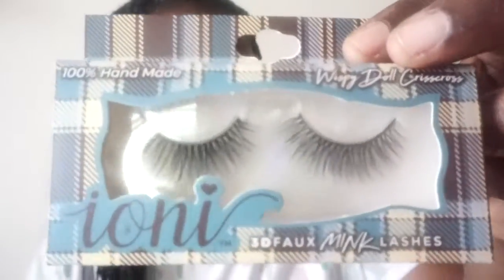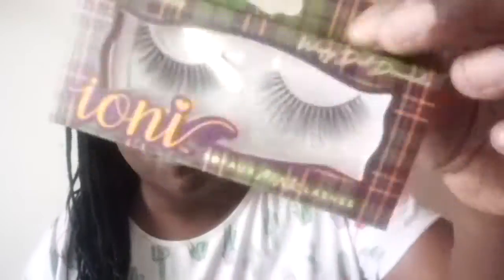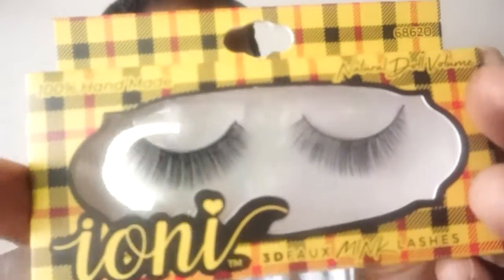Why I think Summer Walker is lying: The Shaderoom Recap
Follow me @thats_so_katty

Follow me @thats_so_katty